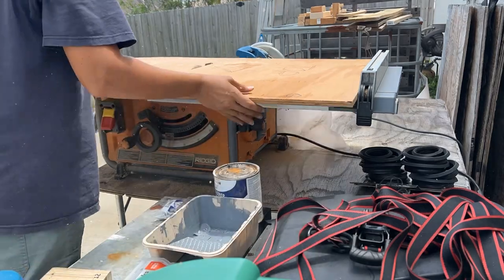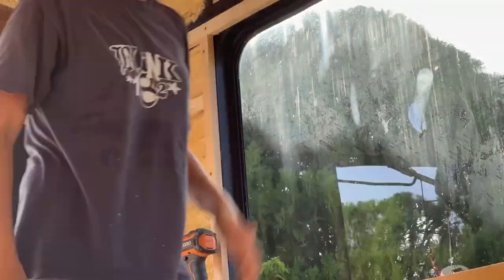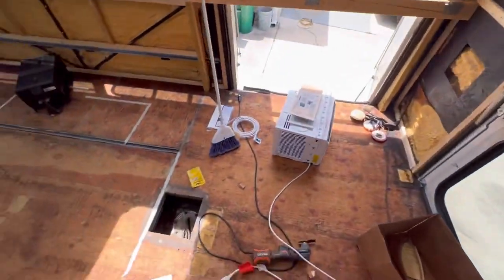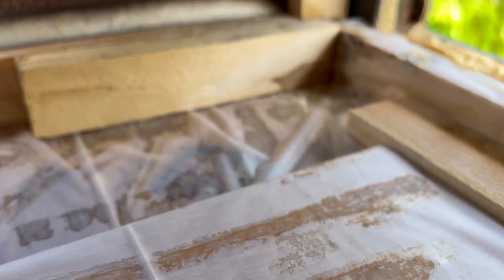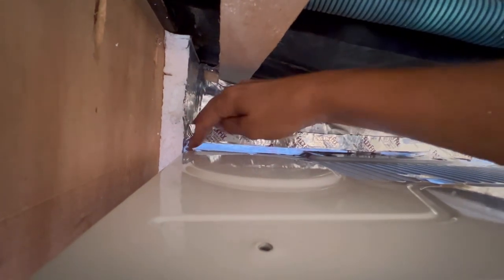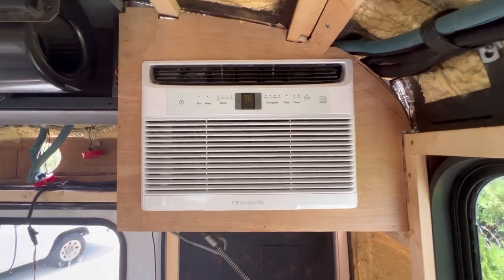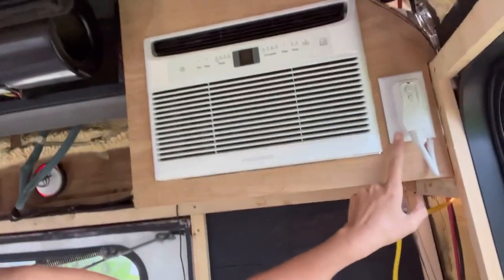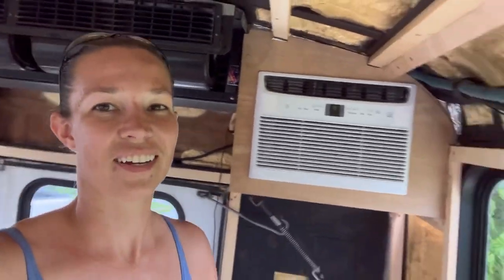Shuttlebus conversion - Episode 14 - Building an Insulated Box for a Window A/C Unit!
Today, I’m building an insulated box with drainage to hold a window a/c unit! This is the smallest unit I could find, and I know I’ll only be able to run it a few hours per day, or if I’m on shore power, but I feel that it’s worth having. This was made with recycled materials and stuff I had in the garage (except for the drain line).

Musician: Jeff Kaale

Intro/Outro Music: Puking Unicorns
Musician: AJ Kaufmann